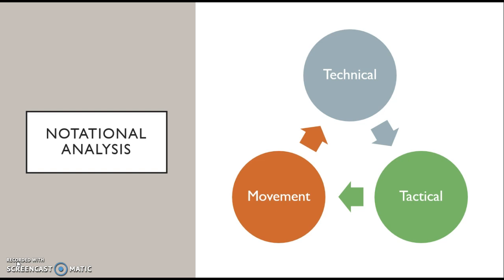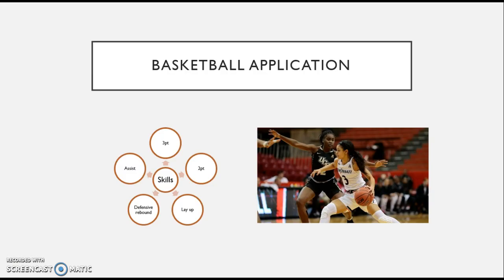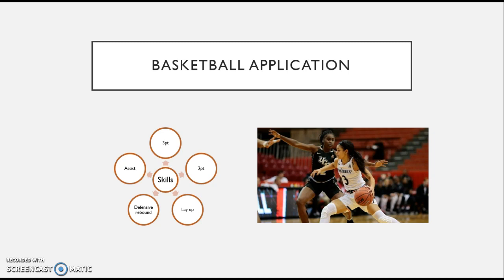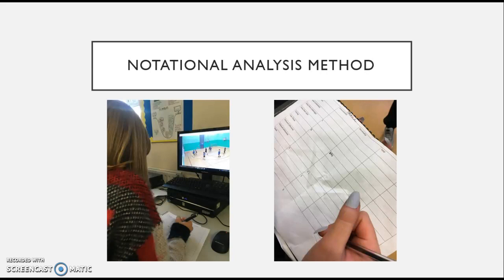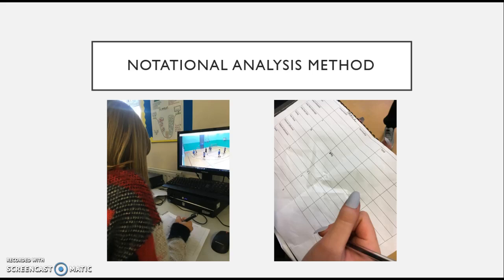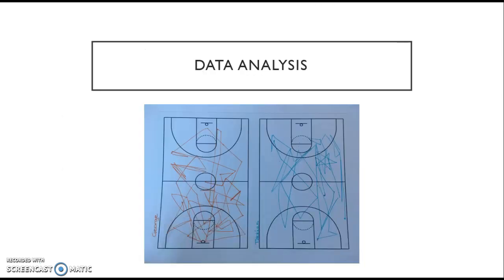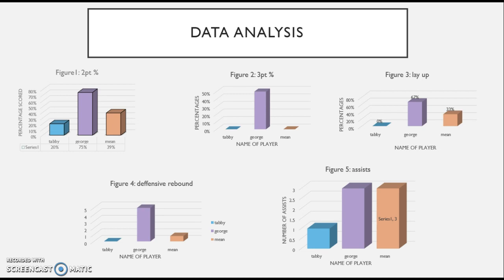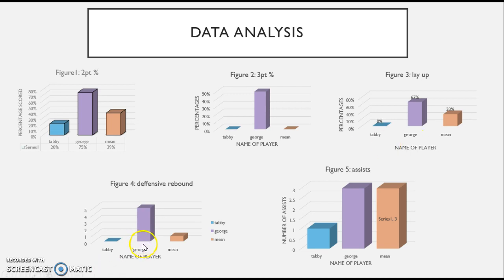notational analysis part 1